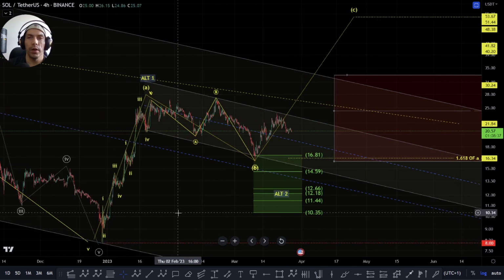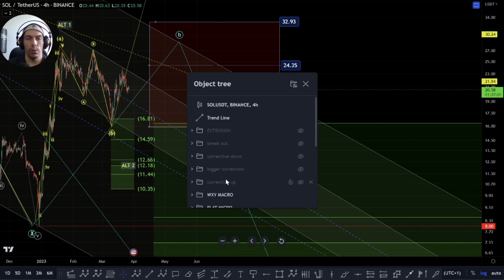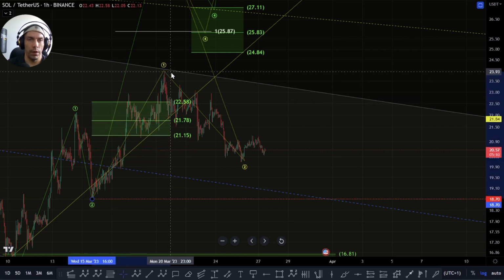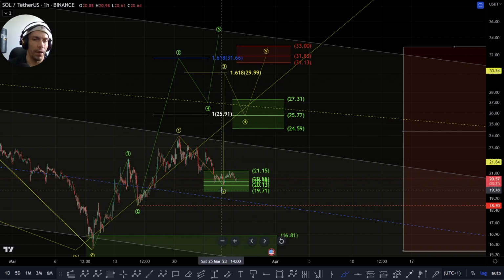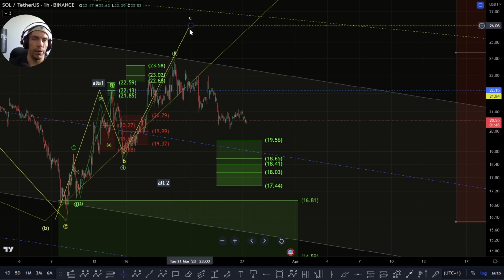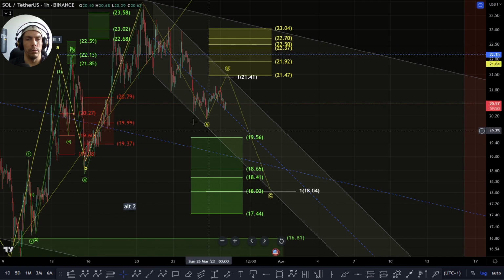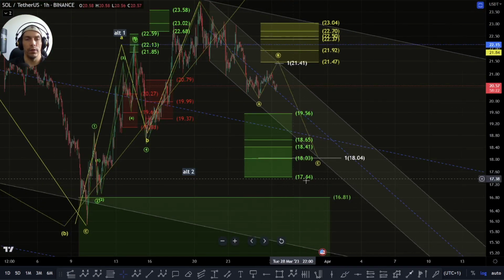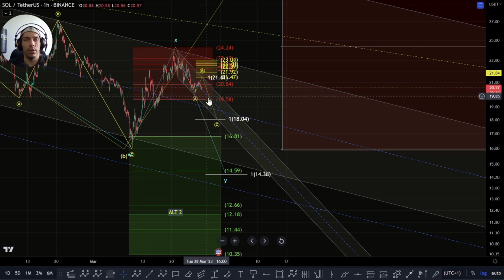⚠️BULLS NEED THIS TO HAPPEN⚠️ SOLANA SOL Price UPDATE - Technical Analysis/Elliot Wave Analysis